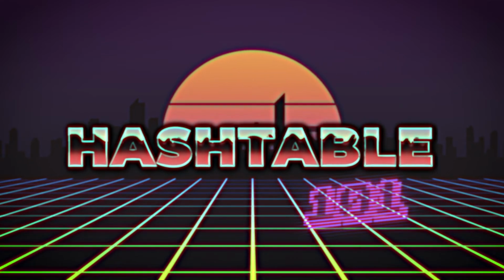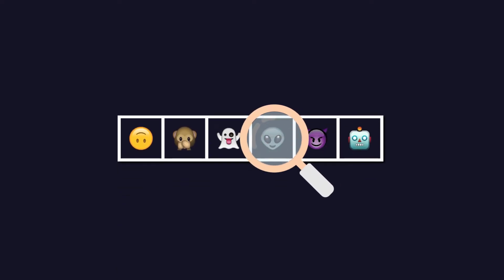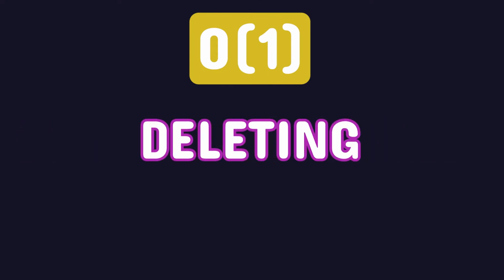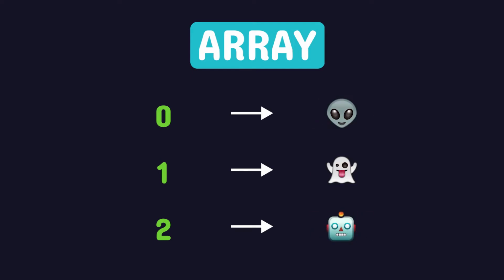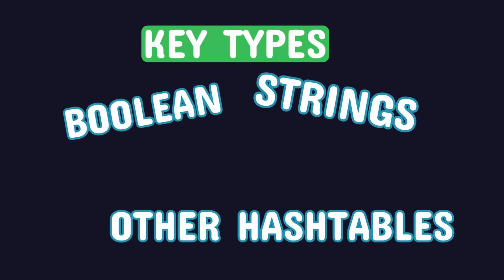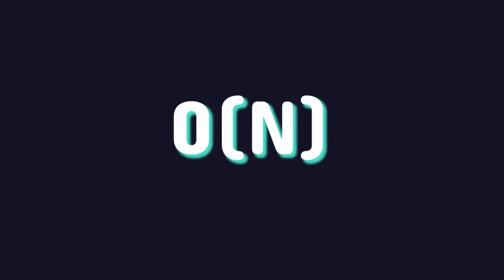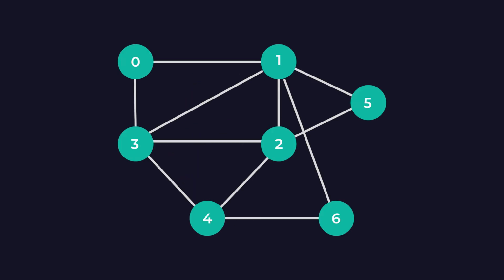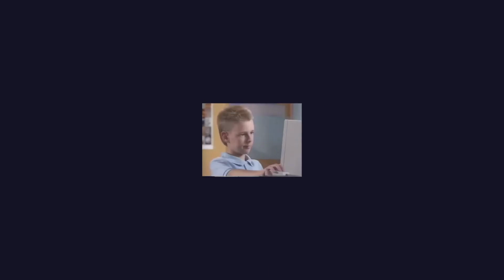HashTable 101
Learn about hashtables

📔 Video Covered 💻

- What is HashTable
- HashTable benefits and downsides
- Practical applications of hashmap